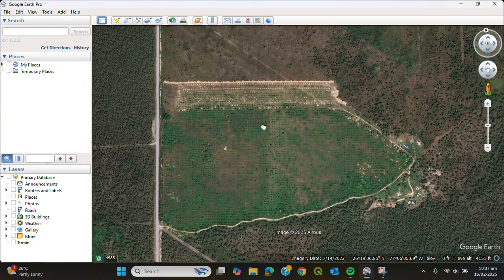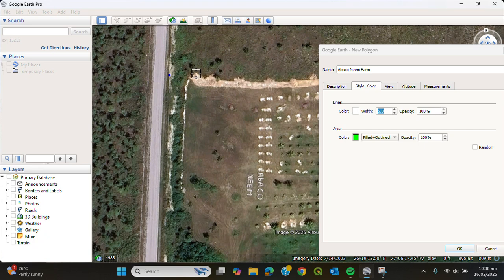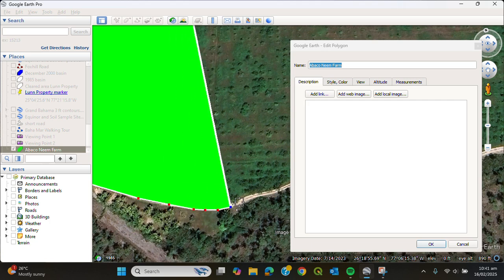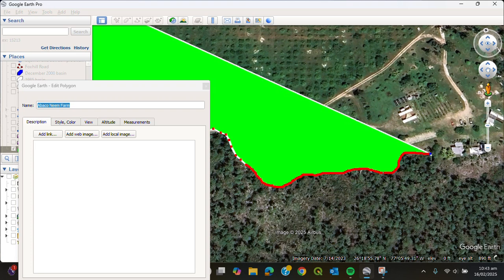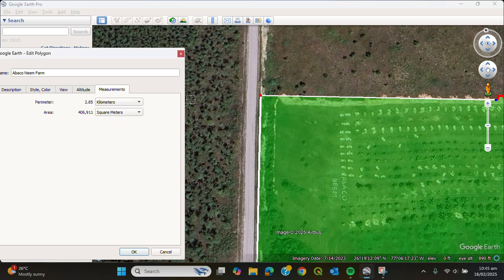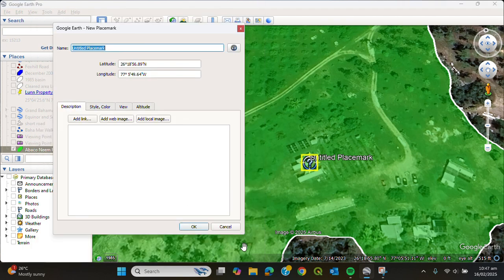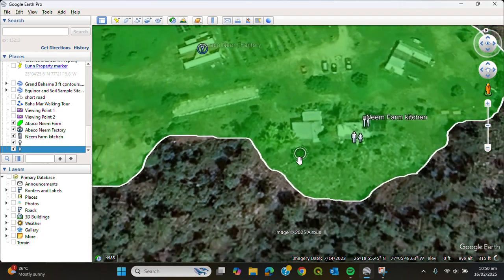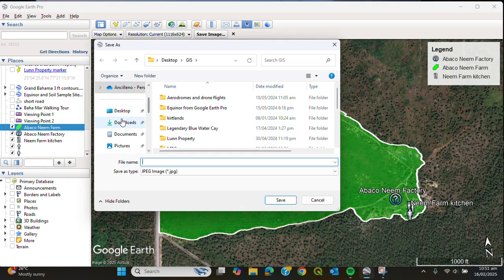Google Earth Pro Area polygon Abaco Neem Farm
Google Earth Pro tutorial for area maps